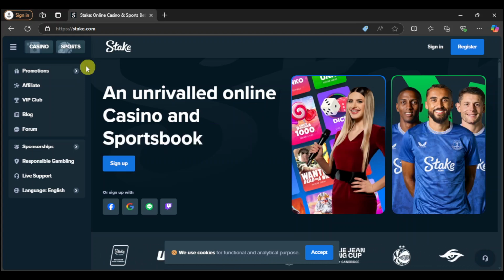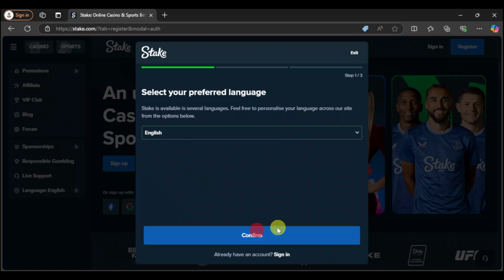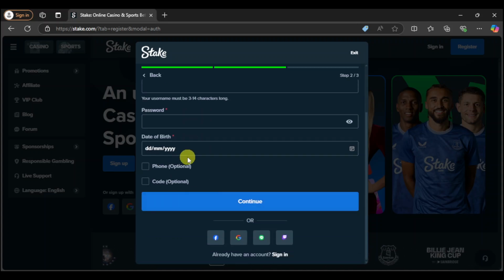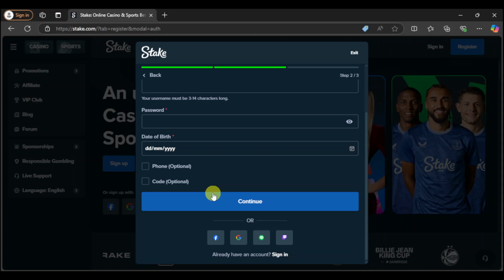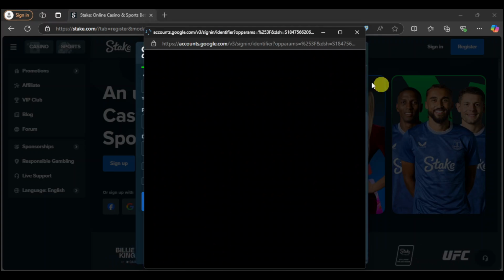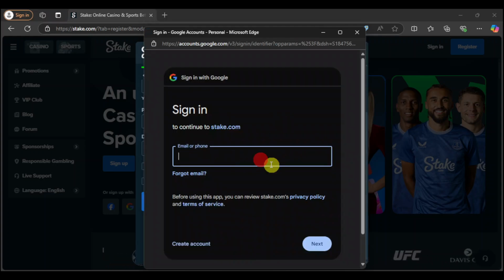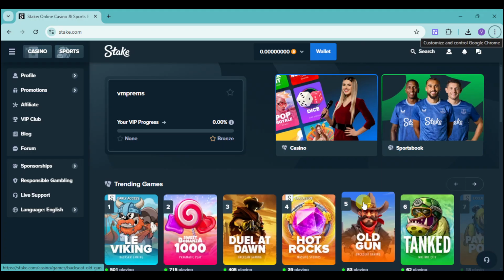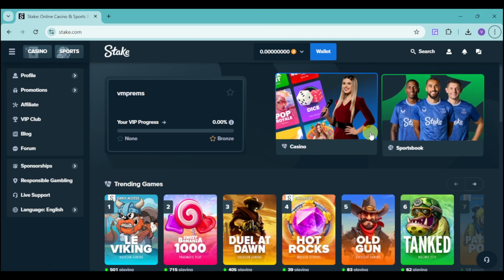How To Create Stake Account (Best Method)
"Create a Stake account using this best method. Follow the step-by-step instructions to register and start exploring Stake's platform quickly and securely.

0:00 Introduction
0:07 Start